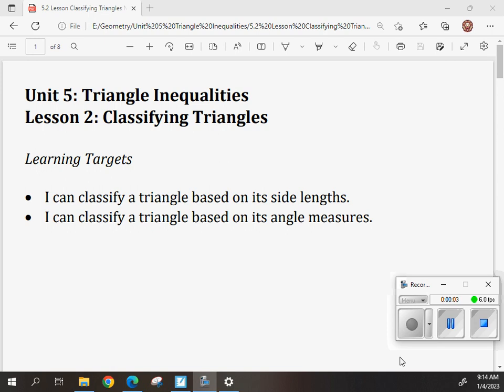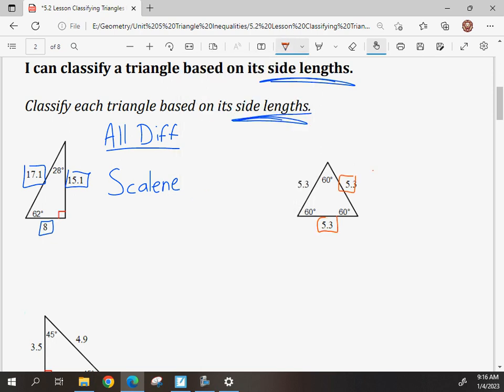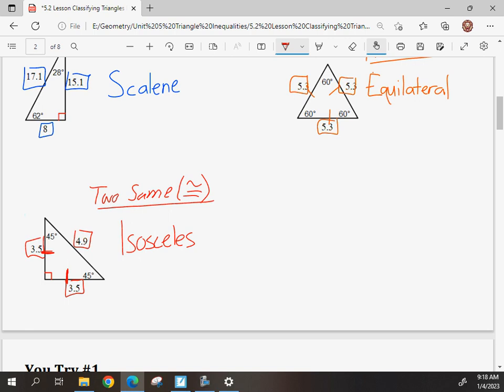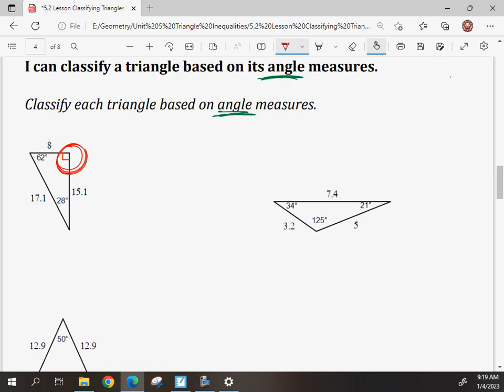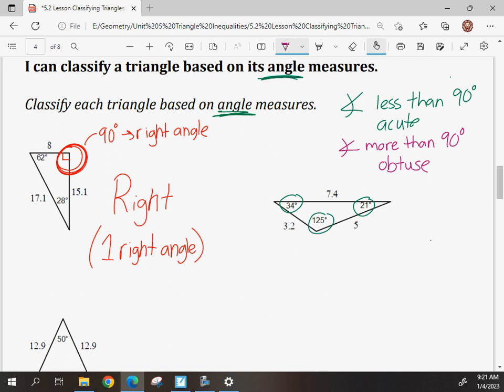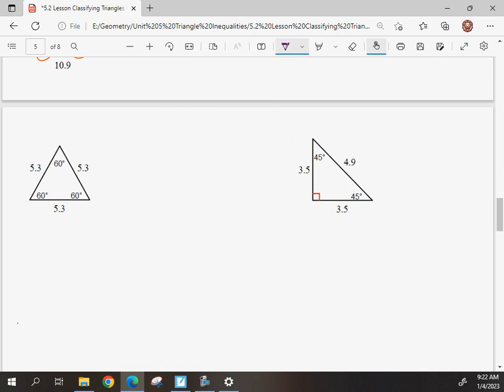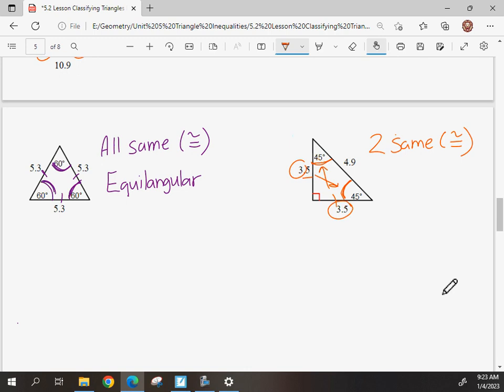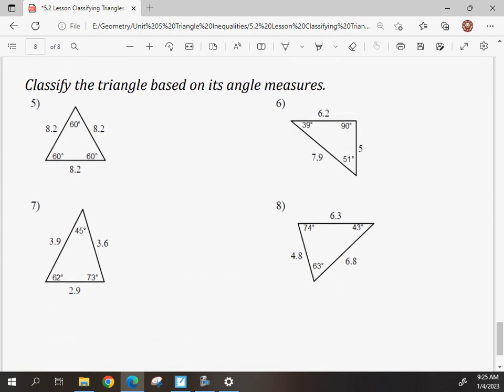5 2 Lesson Classifying Triangles